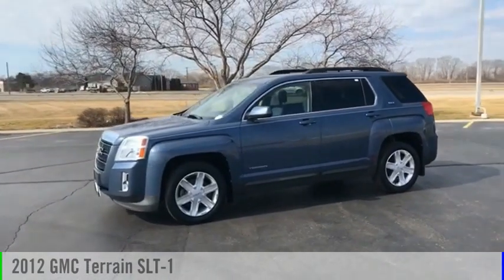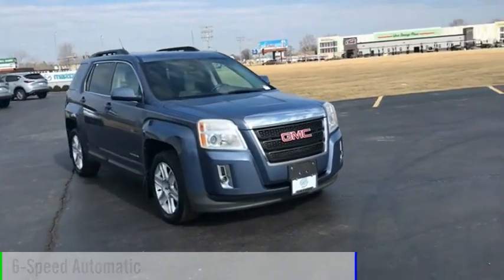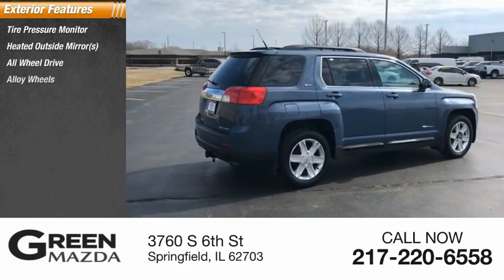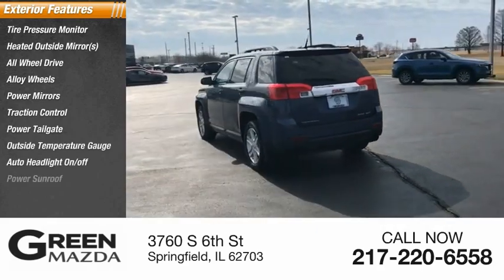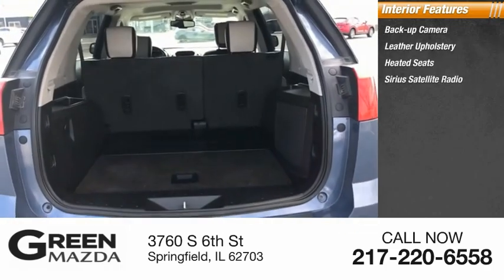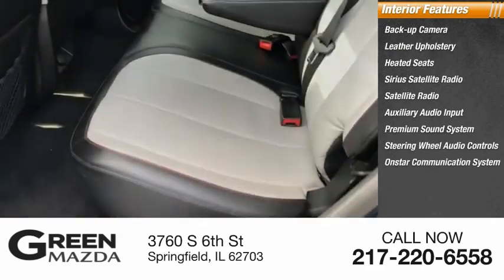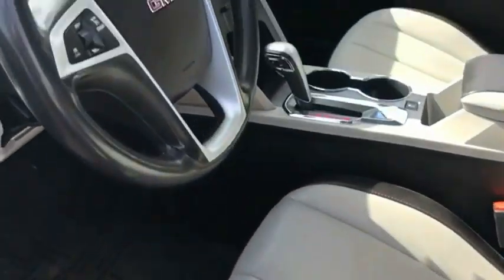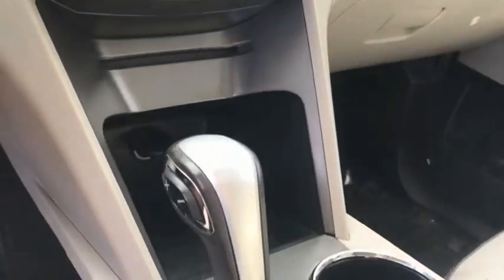2012 GMC Terrain M6471E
2012 GMC Terrain SLT-1